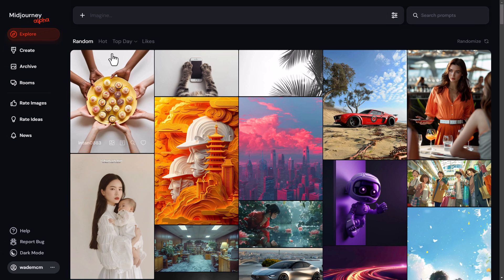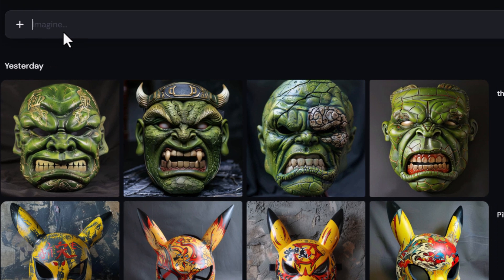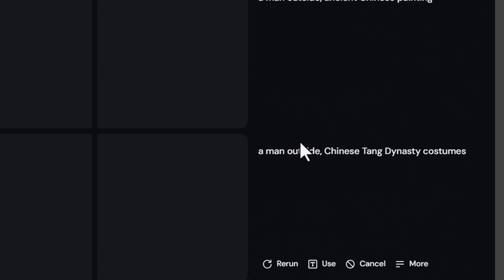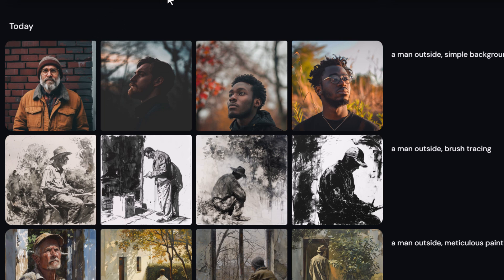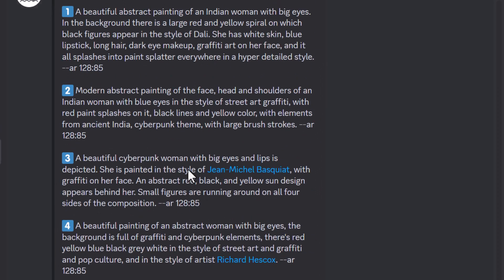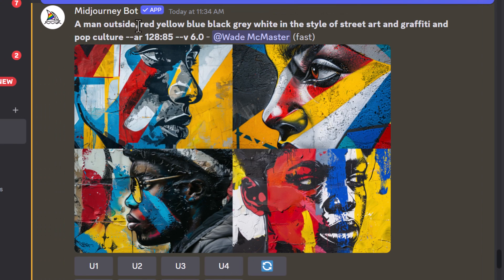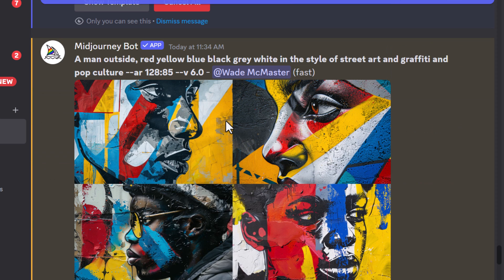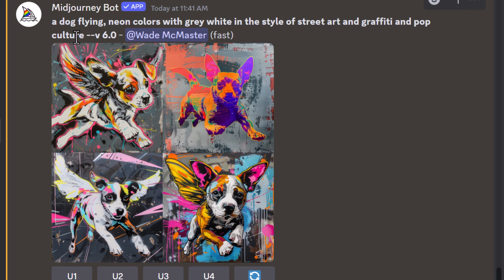Discovering UNIQUE Midjourney Styles & Prompts (Tutorial)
Learn how to Discover Midjourney Styles & Prompts using an in-depth (but easy) process in this Midjourney Tutorial. This will take your Ai Art to the next level!

Over 1000 Midjourney styles you can try!

// TIMSTAMPS

0:00 - Intro and what I do to find Midjourney Styles
0:39 - Midjourney Website & Deconstruct
4:20 - Discord Describe and Focus
9:56 - Quick Recap
10:20 - Style Codes & Phrase Discovery
12:47 - Final Tip to finish off Style Discovery